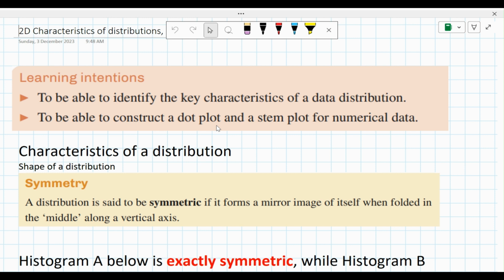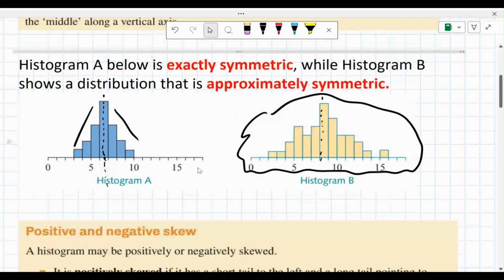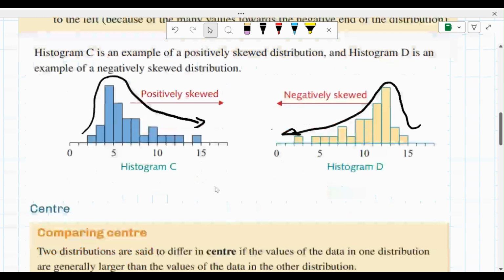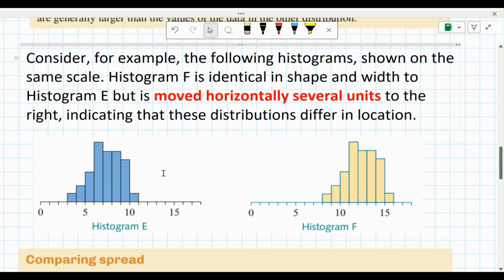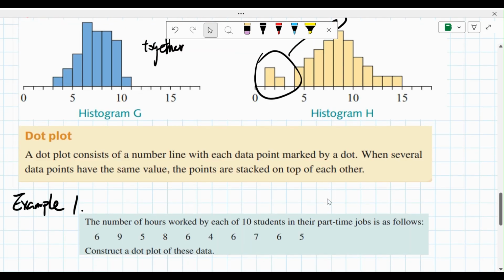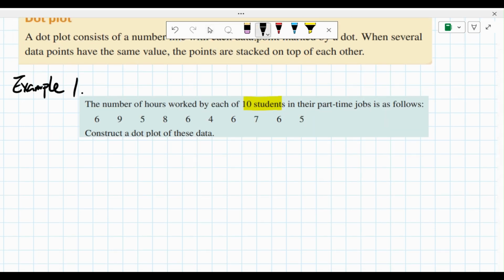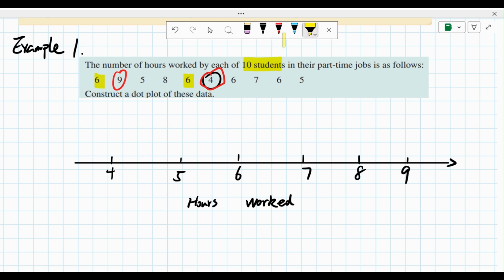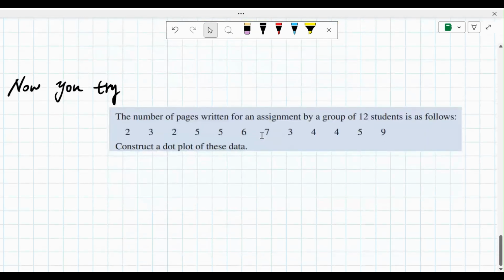2D Characteristics of distributions, dot plots and stem plots